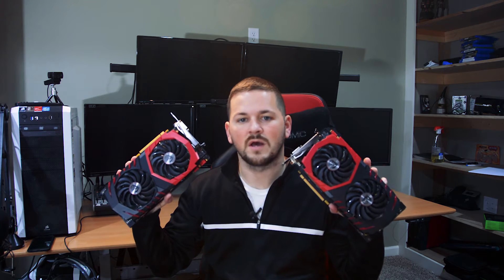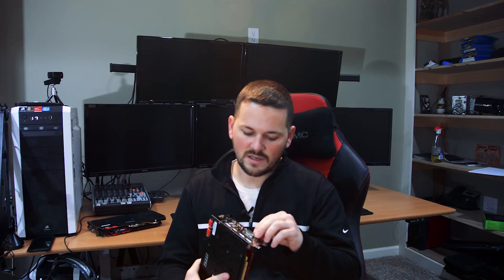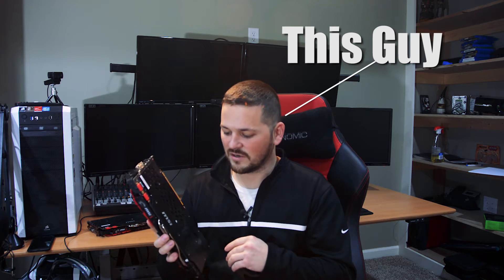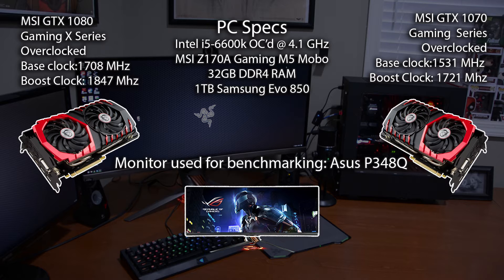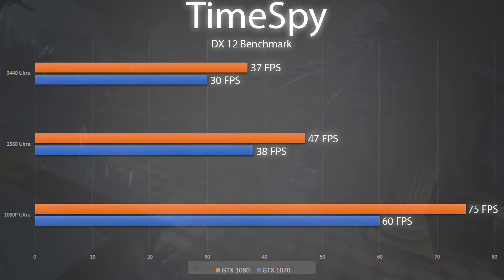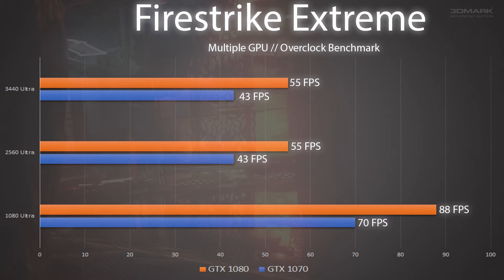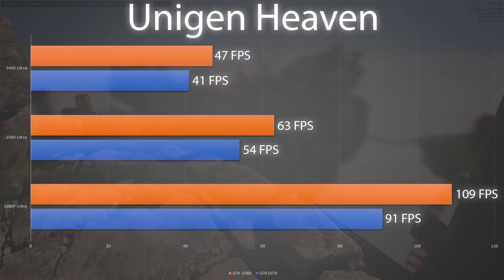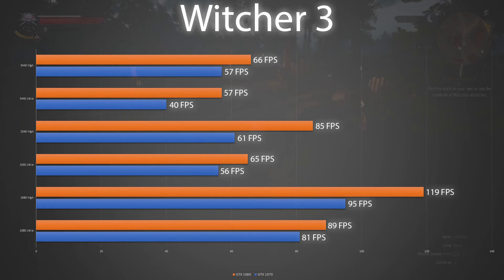MSI GTX 1080 vs 1070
Benchmarking the MSI GTX 1080 vs the MSI GTX 1070 comparing what they can do in a series of benchmarks

Update 1/18/17
for the GTA5 Benchmark everything was maxed but MSAA was turned off which produced high FPS.

Hit me up on Twitter @WilltheITGuyYT

Amazon Links to Cards
GTX 1080
GTX 1070

Upcoming Videos:
ASUS P348Q UltraWide UHD Monitor
Is it worth upgrading a 2012 build over building new?
February 500ish PC Build
and more